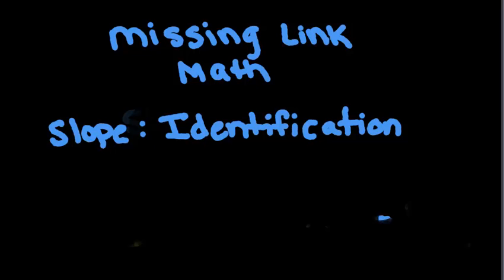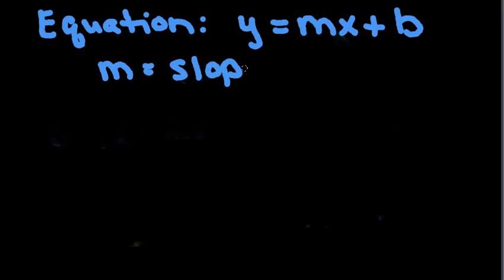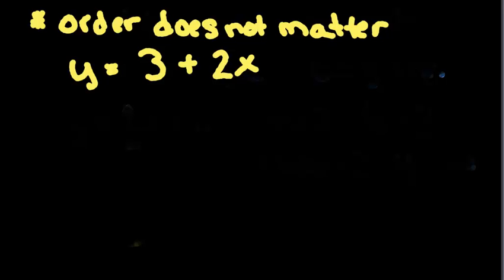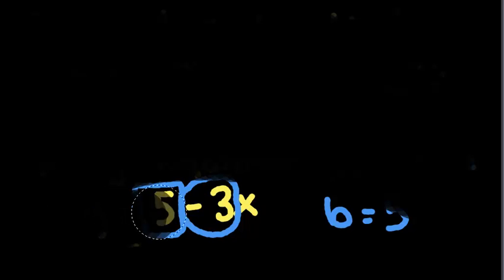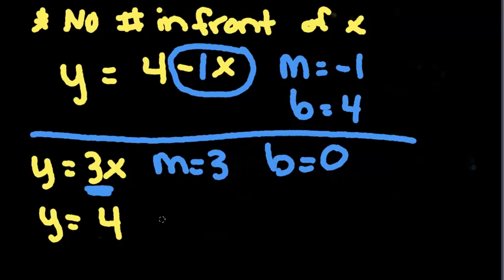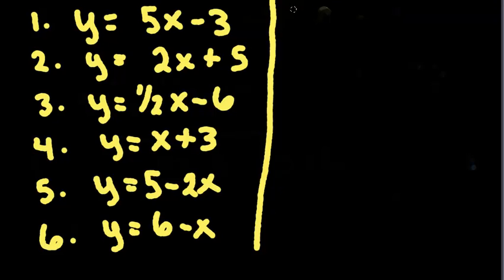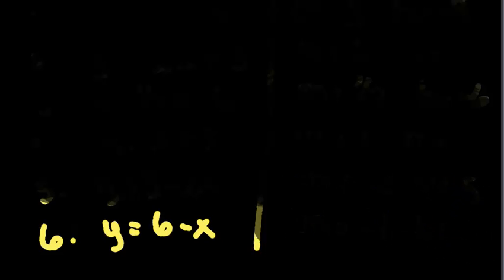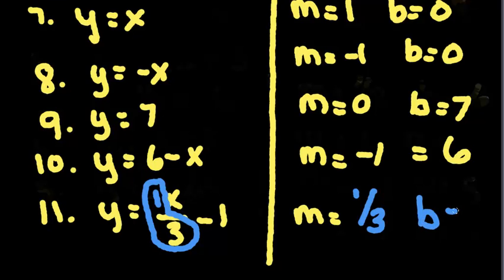Identifying Slope and Y-intercepts from Linear Equations, Apex Math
Missing Link Math presents online worksheet lessons that prepare you with developmental practice of units.  This unit has you practice identifying slope and y-intercept of y=mx+b equations.  This is a division of Apex Math.